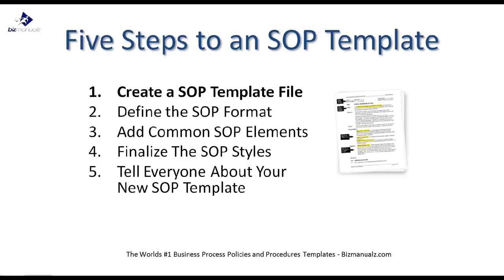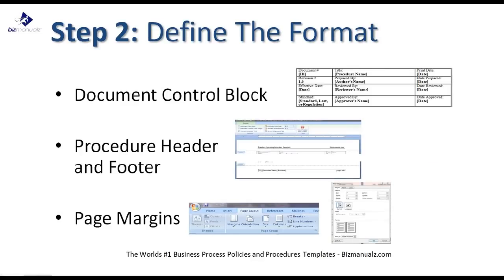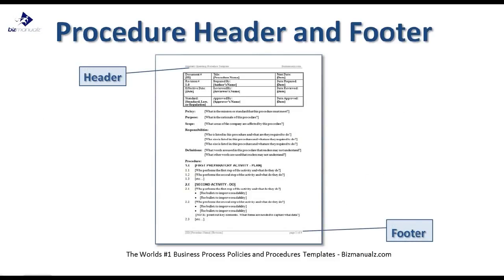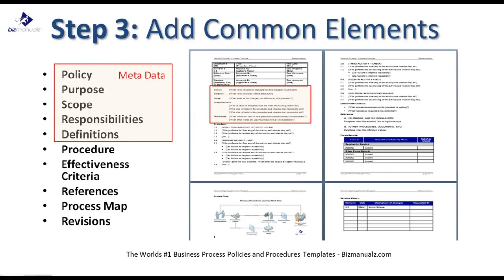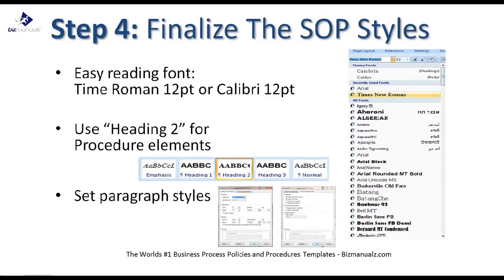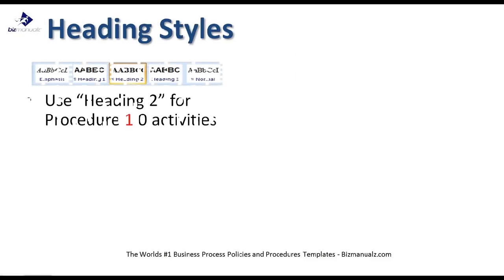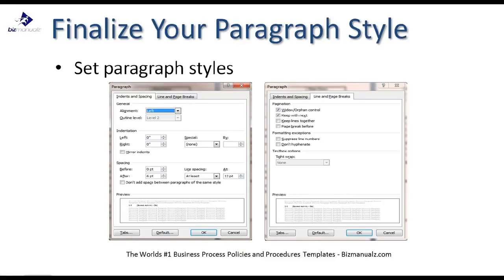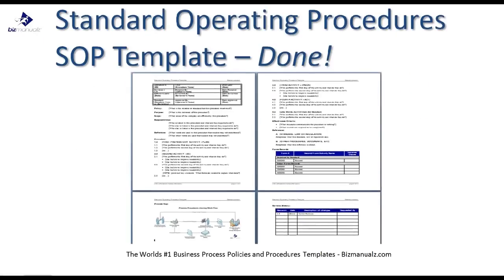How to Create an SOP Standard Operating Procedure Template by Bizmanualz